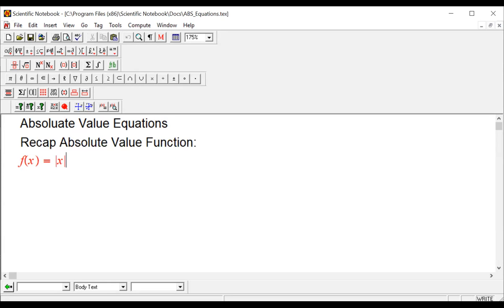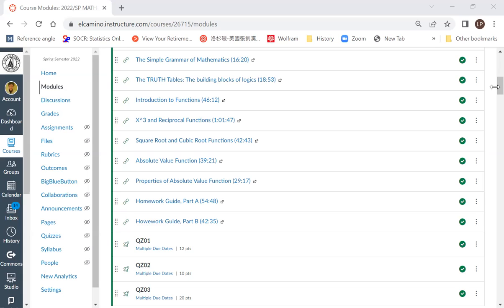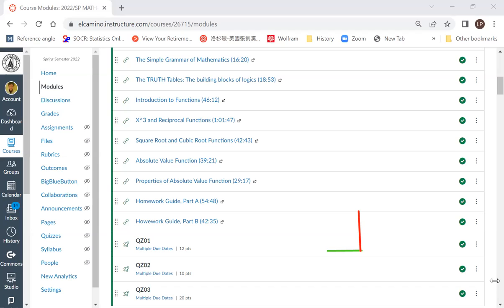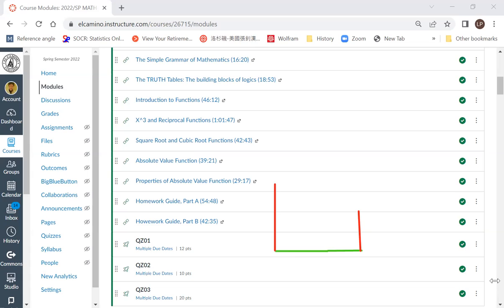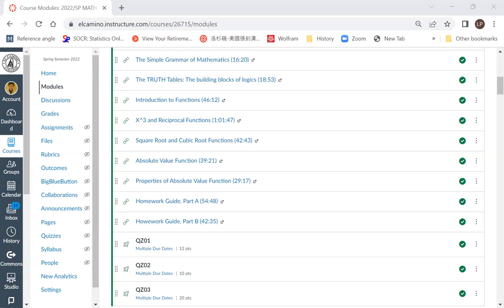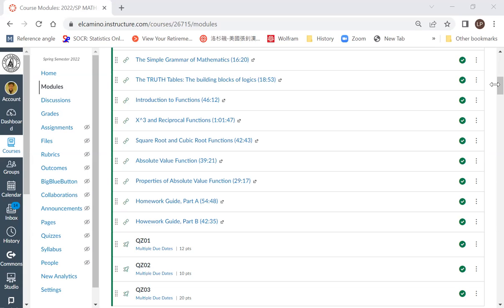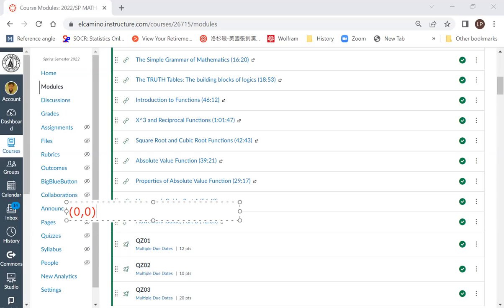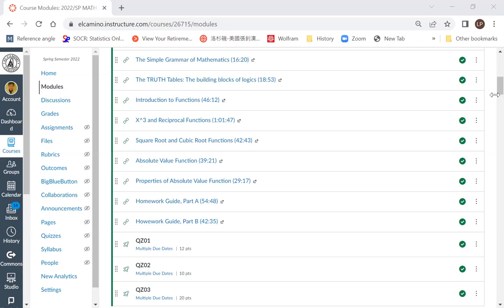Absolute Value Equations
Solving absolute value equation is illustrated with examples.